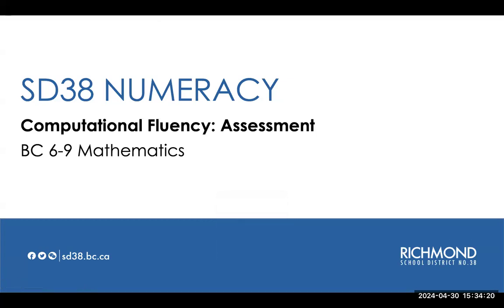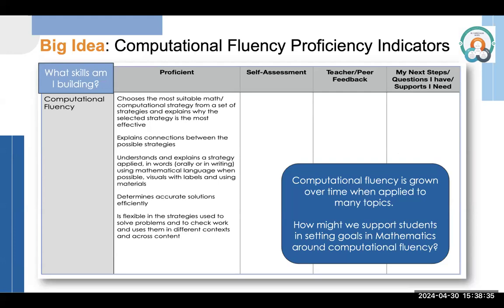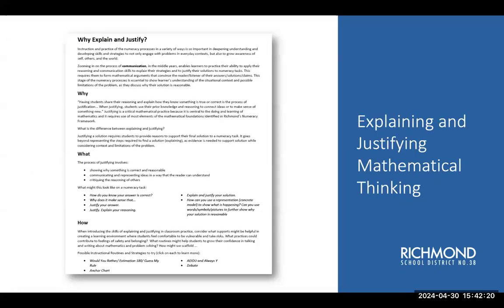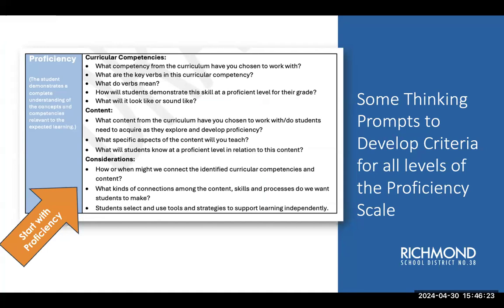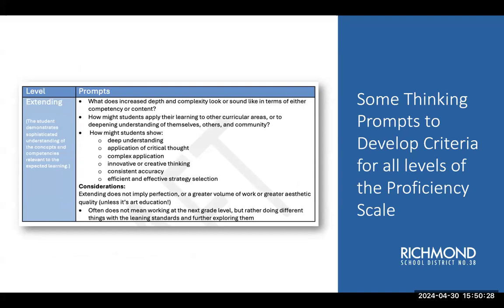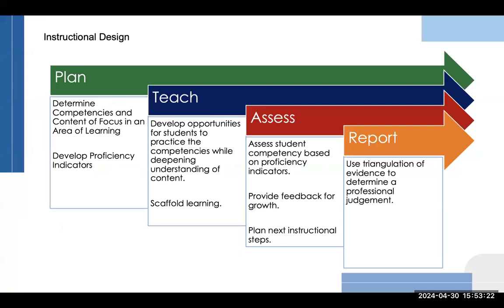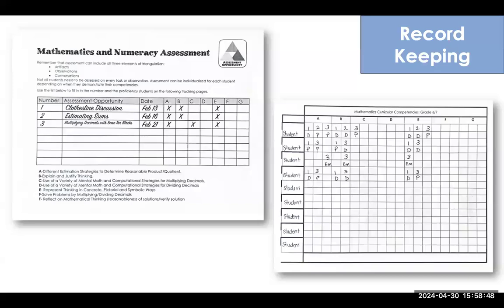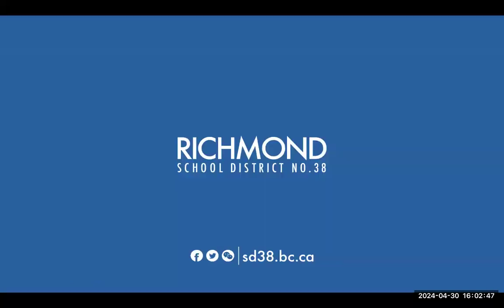SD38 6-9 Mathematics: Computational Fluency: Assessment